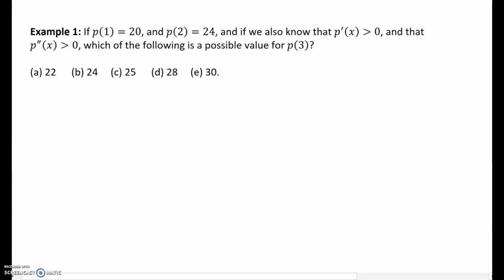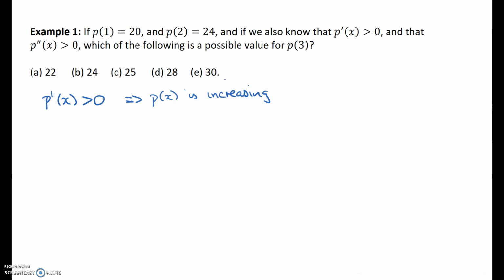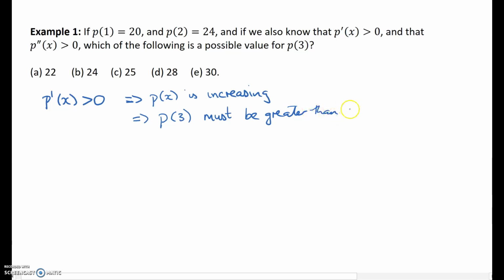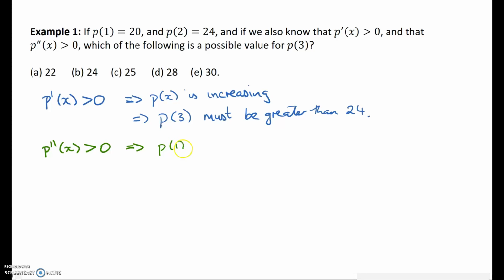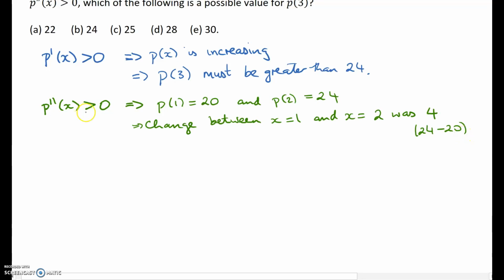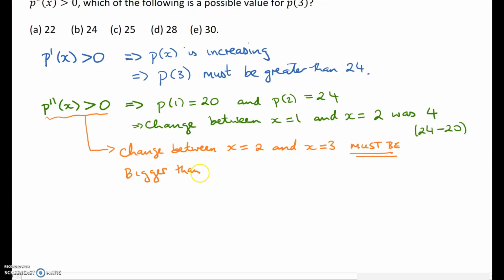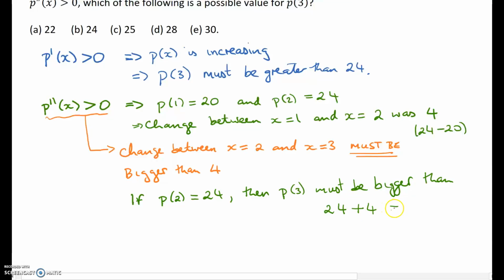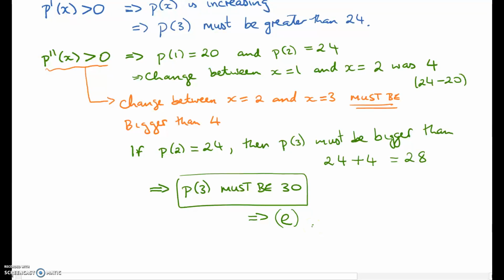Interpreting the Second Derivative Numerically, Example 1